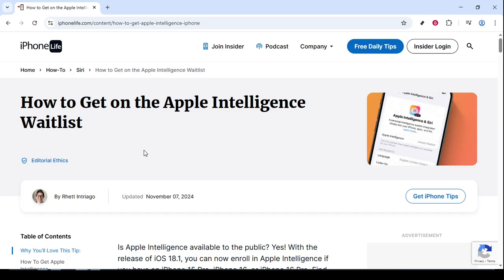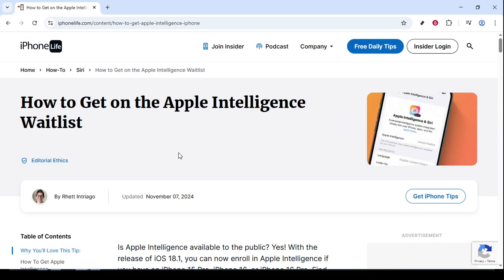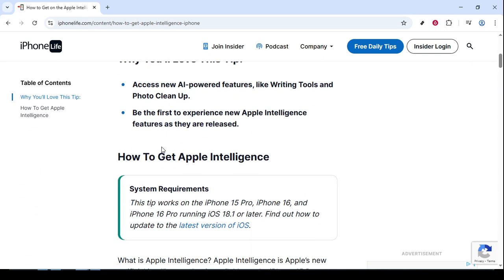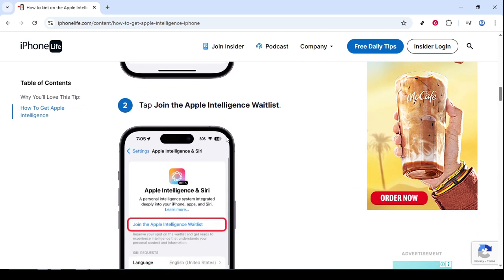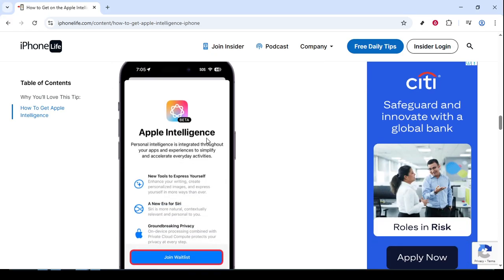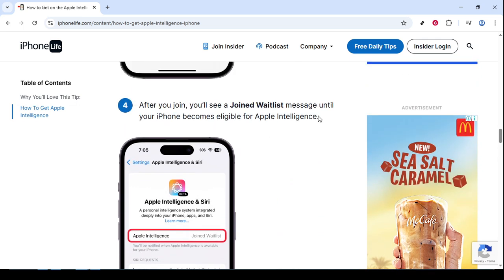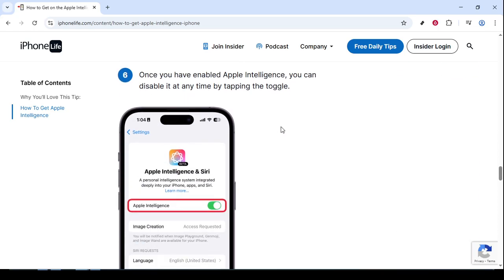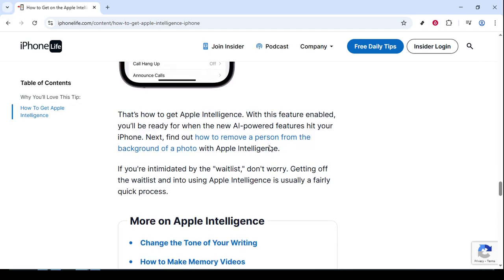How to Request Access to Apple AI Eligibility & Feedback Tips Written by Rhett Intriago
How to Request Access to Apple AI (Eligibility & Feedback Tips) | 2025 Guide 🍏🤖

In this video, you’ll learn how to request access to Apple AI / Apple Intelligence, what the eligibility criteria are, and how to give feedback that boosts your chances of being accepted.

✅ What You’ll Learn:

Apple’s eligibility requirements and supported devices

The request process step by step

How to write effective feedback or application notes

Tips to increase your chances of being granted access

🔗 Reference (in APA style):
Intriago R. (2024). How to get Apple Intelligence on iPhone. iPhoneLife.